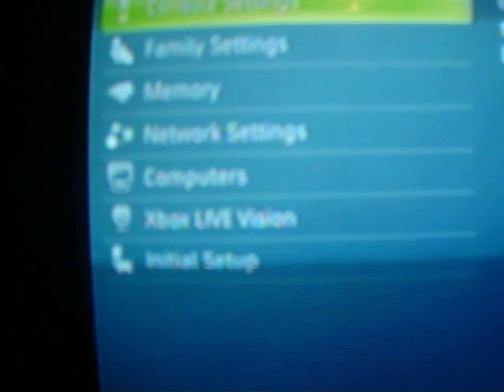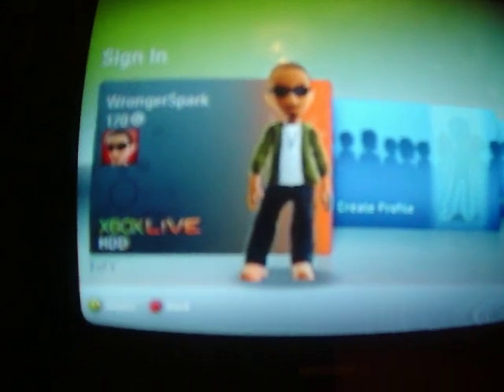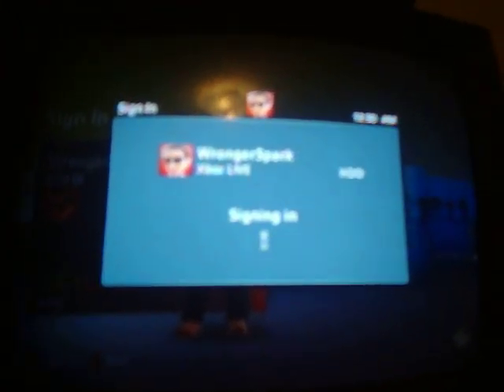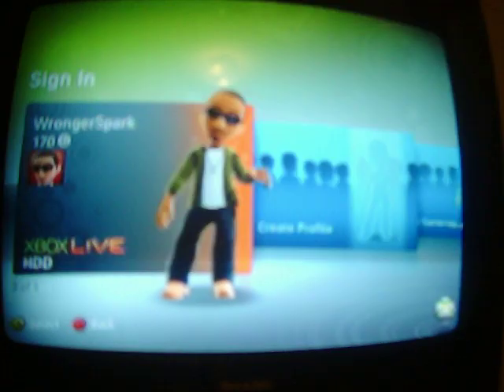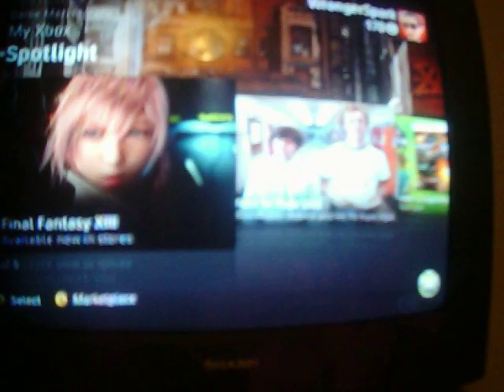How To Connect To Xbox Live With Wireless N Network Adapter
Xbox Live Gamer Tag WrongerSpark Hope This Helps